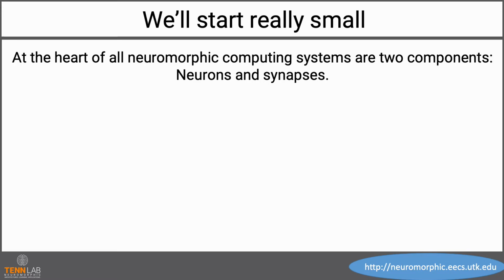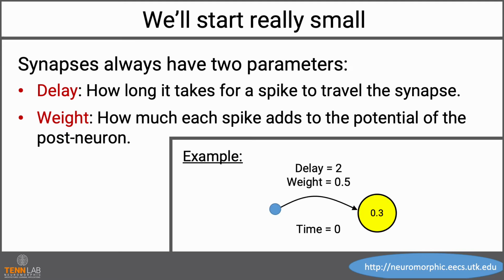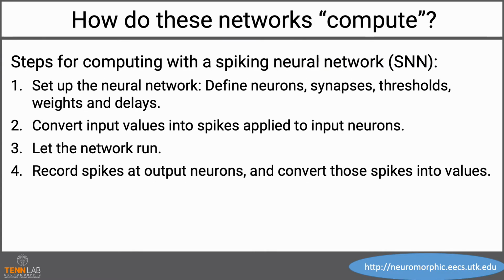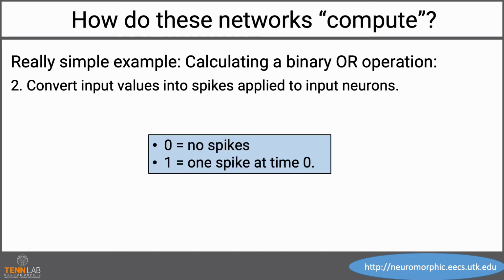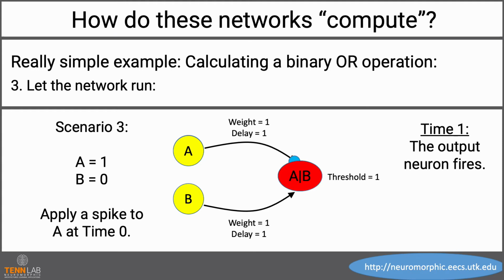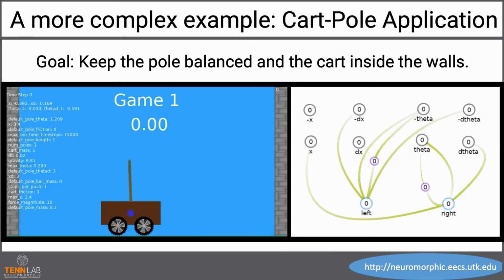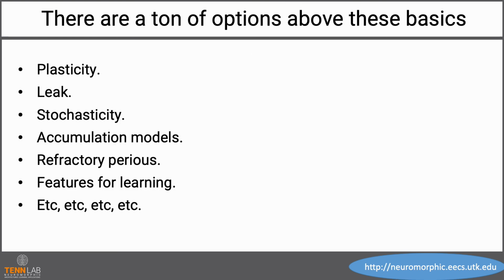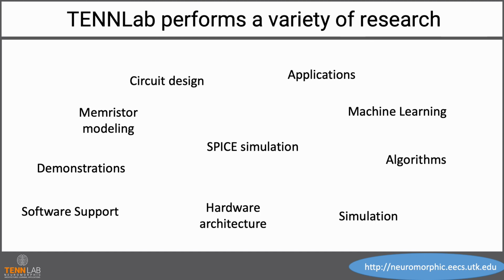Neuromorphic Computing with TENNLab Video 0 - Introduction to TENNLab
This is an introduction to the research group TENNLab, at the University of Tennessee, and a brief introduction to spiking neural networks, and how they compute.